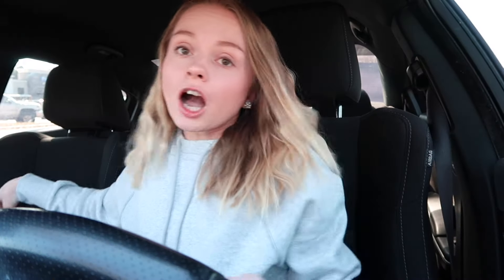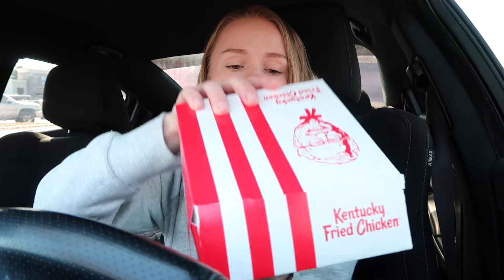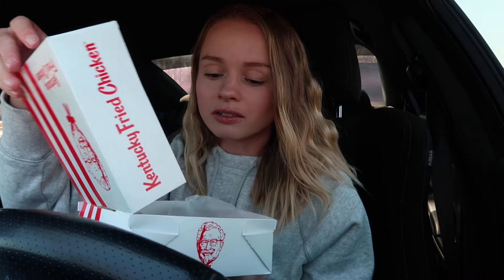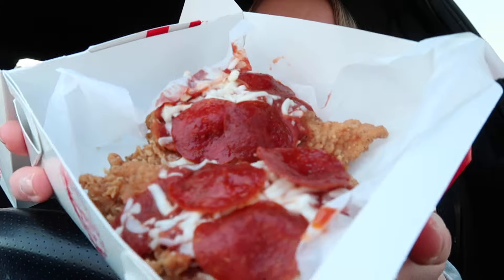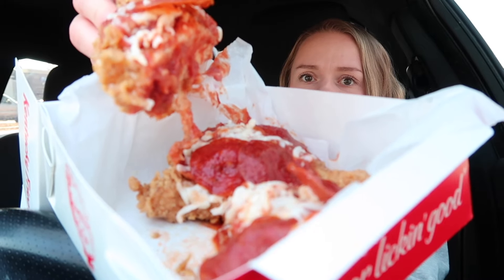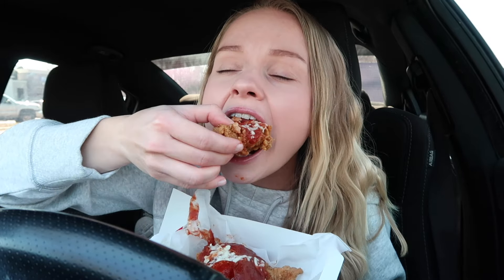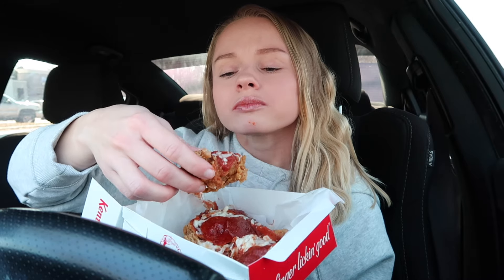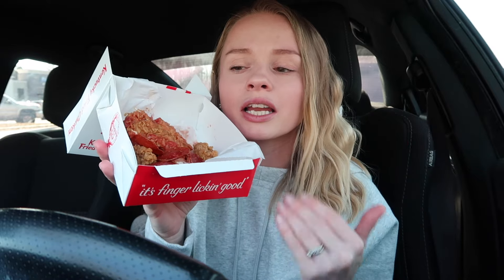**NEW** KENTUCKY FRIED CHICKEN CHIZZA | chicken pizza | kfc